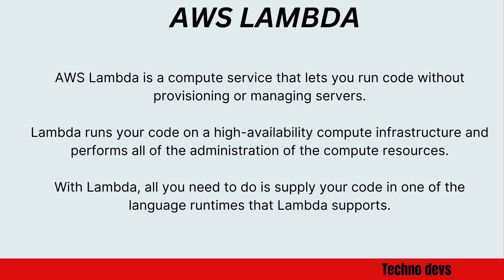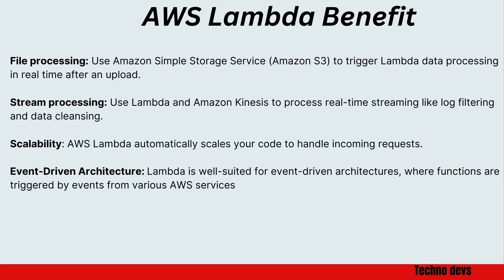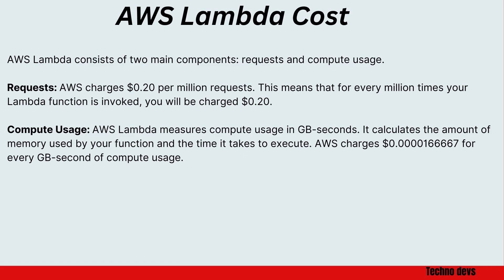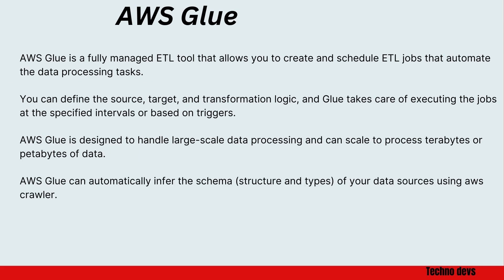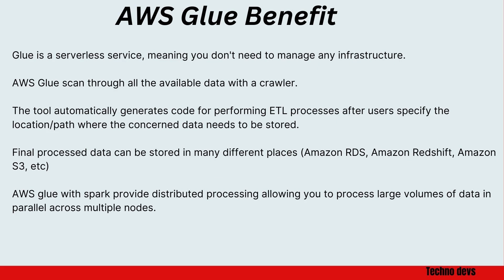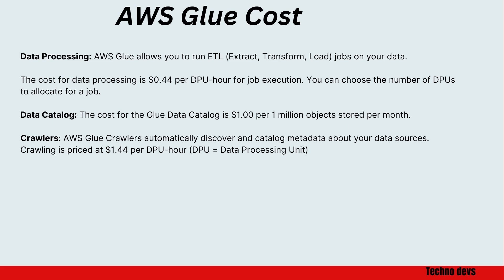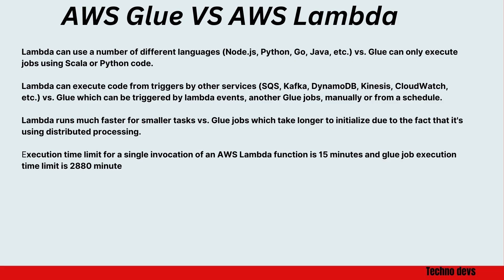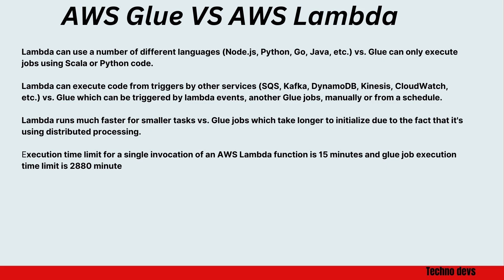What is AWS Lambda and AWS Glue? |Difference between AWS Glue and AWS lambda explained in 5 mins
Difference between AWS Glue and AWS lambda explained in 5 mins
What is AWS lambda
What is AWS Glue
Advantage
cost

AWS GLUE ETL AND REDSHIFT RELATED DATA ENGINEERING VIDEOS.

(Create Redshift Cluster and Load Data using Python)
(AWS Glue ETL with Python shell |Read data from S3 and insert Redshift)(Not using Pyspark with glue)
(AWS GLUE Complete ETL Project Demo| Load Data from AWS S3 to Amazon RedShift)(Data engineer Project)
(Redshift using Python| Load and insert and copy data into redshift using psycopg2 )
(Aws Redshift tutorial |Amazon Redshift Architecture | Data Warehouse Concept)
(Building ETL Pipeline using AWS Glue and Step Functions)
(AWS GLUE CRAWLER TUTORIAL with DEMO| Learn AWS GLUE)
(AWS GLUE CONCEPT|GLUE DATA CATALOG|GLUE TUTORIAL)

AWS ATHENA AND LAMBDA RELATED
(ATHENA COMPLETE TUTORIAL WITH DEMO |AWS ATHENA TABLE PARTITION|DEMO)
(How to run Athena query from AWS Lambda DEMO|AWS ATHENA FROM LAMBDA)
(Athena using Python for Beginners)